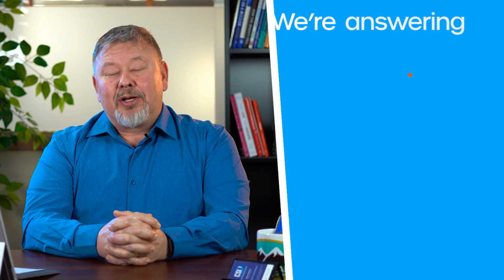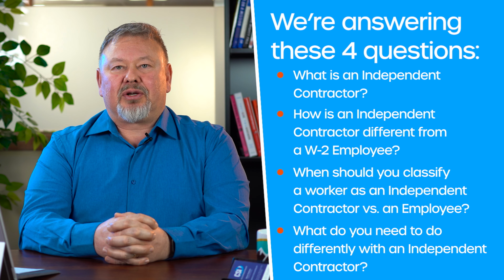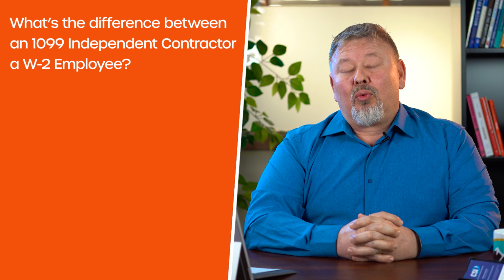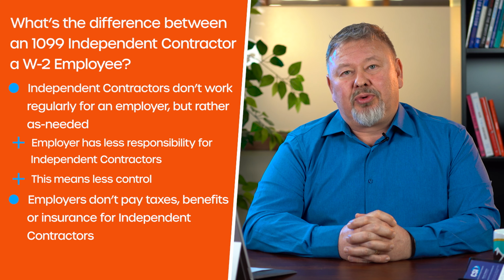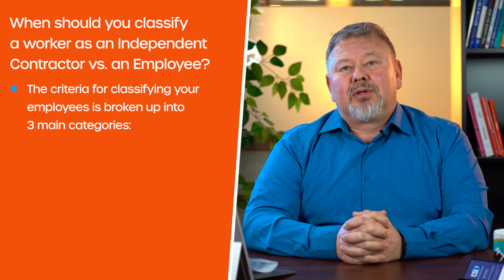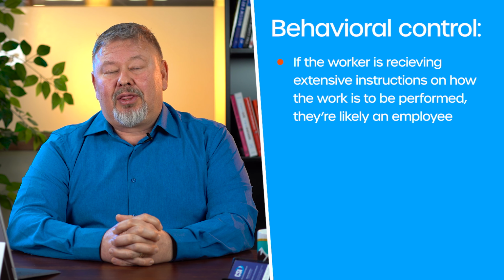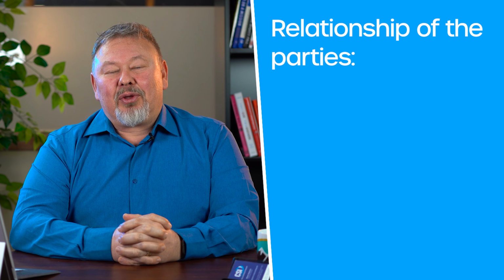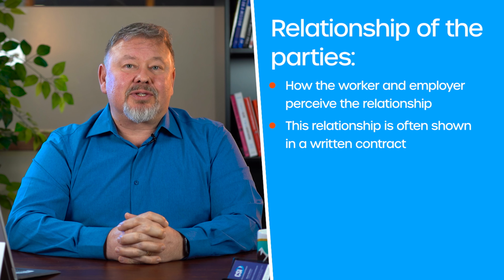1099 Contractors vs W-2 Employees - How to Classify Your Workers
Struggling to determine whether your workers should be classified as W-2 employees or 1099 independent contractors? In this video, we'll break down the key differences between these two categories and guide you through the process of classifying your workers correctly.

We'll cover:

- The critical distinctions between W-2 employees and 1099 independent contractors.
- The IRS's 'Three Factor Test' and other guidelines to help you make informed decisions on worker classification.
- The potential risks and consequences of misclassifying your workers, including fines, penalties, and legal issues.

Don't leave your business exposed to risks and complications. Watch this video to gain a better understanding of worker classification and ensure compliance with IRS guidelines.

Intro: 0:00
Why is Worker Classification Important?: 0:16
What's Covered in This Video: 0:38
What is an Independent Contractor?: 1:03
Difference Between 1099 Independent Contractors & W-2 Employees: 1:19
When to Classify a Worker as an Independent Contractor: 1:50
What Do You Do Differently With an Independent Contractor?: 3:02
How to Get Help with Worker Classification: 3:31
Outro: 3:54